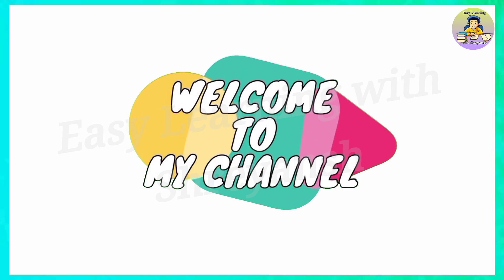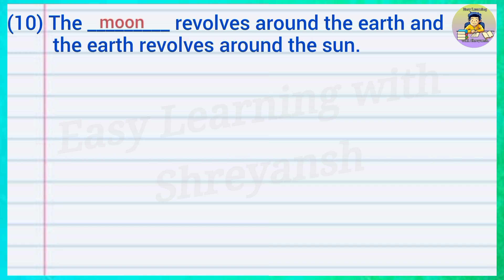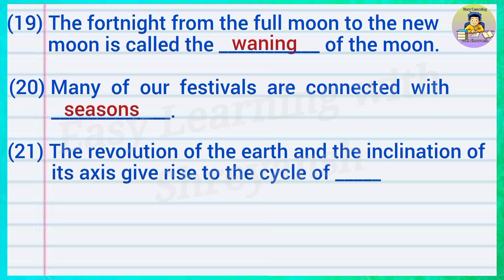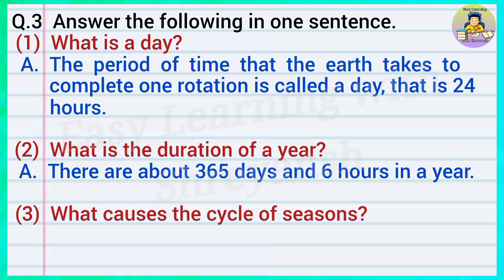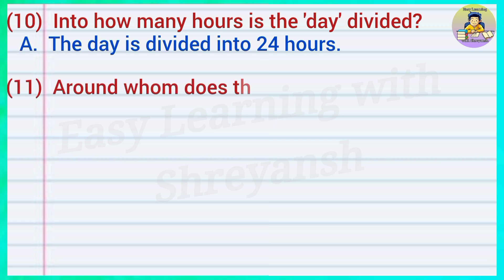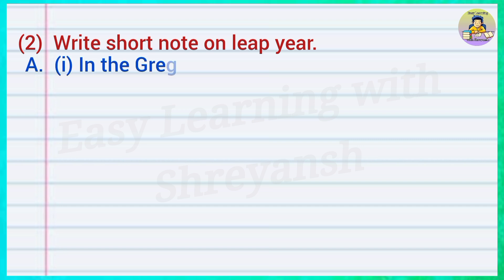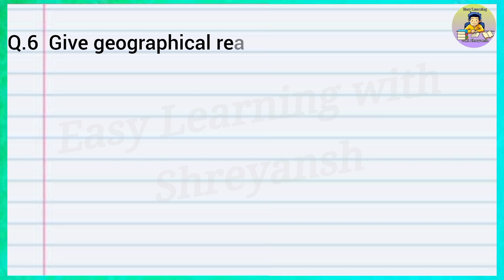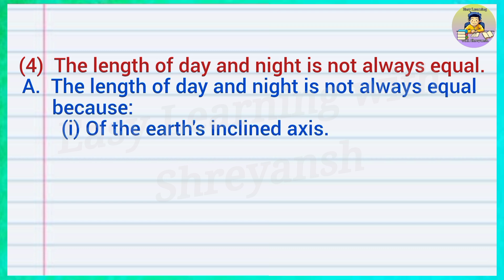2. Motions of the Earth/Extra Questions with Answers/EVS Lesson 2/EVS STD.5/Additional Questions/EVS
2. Motions of the Earth/Extra Questions with Answers/EVS Lesson 2/EVS STD.5

Shreyansh Suhas Masurkar